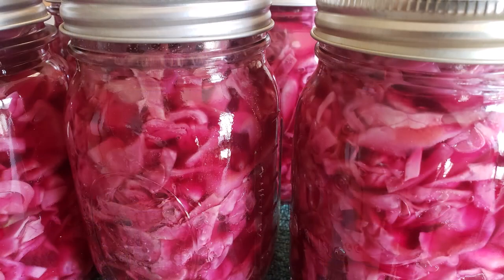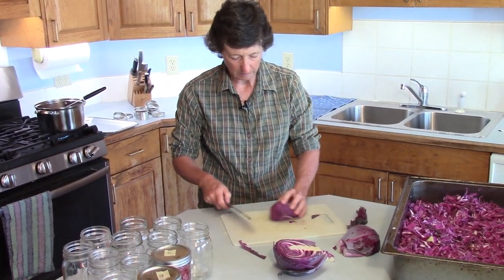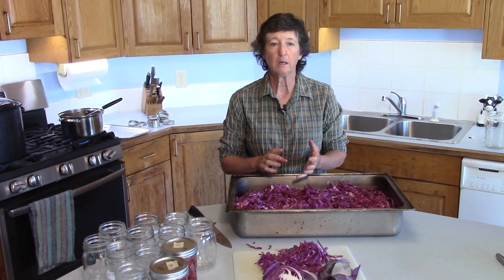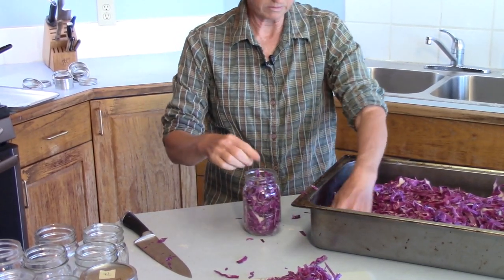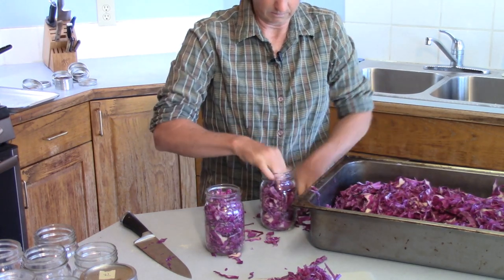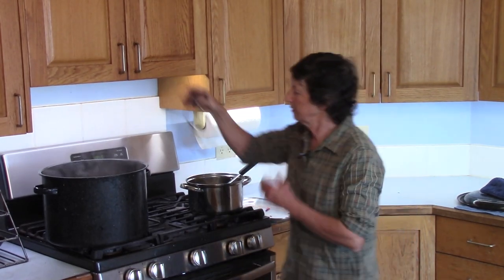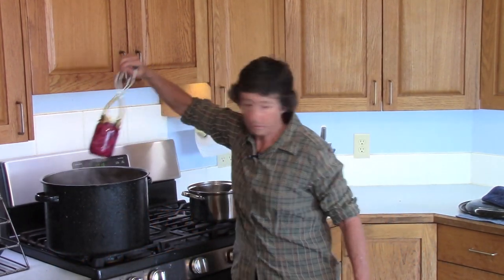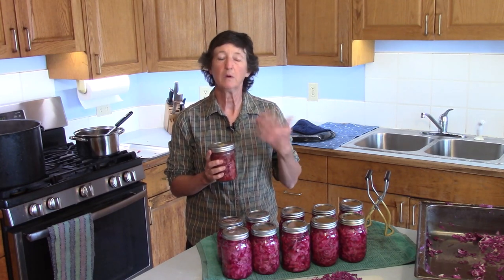How to Make Pickled Red Cabbage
Do you love Pickled Red Cabbage but can’t find it in stores?  It is easy to make at home. This traditional German cabbage is a family favorite and we love to eat it with Bratwurst.
Food freedom is one of the best gifts you can give your family. Once you know how to grow vegetables, preserve them, make compost and grow seeds you can have food in perpetuity. This will make the grocery store optional for your family.  If you would like more information on growing food, join our High Performance Garden Show.
Sign up for the show, it is free and online and you can watch it any time.
Watch over 230 weekly episodes  of the High Performance Garden Show where Lynn Gillespie will demonstrate how she consistently creates  in one  season over $2500 worth of organic food in only 128 sq ft, that is about the size of 3 king size beds, with only a 15 minute a day commitment! FREE, ONLINE, AVAILABLE ANYTIME!!